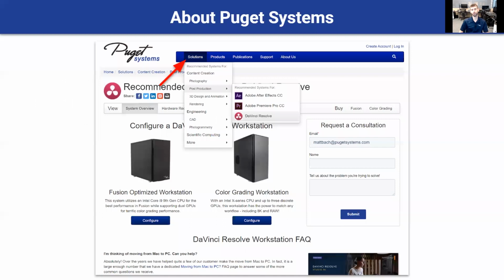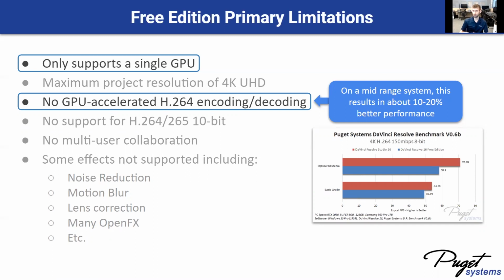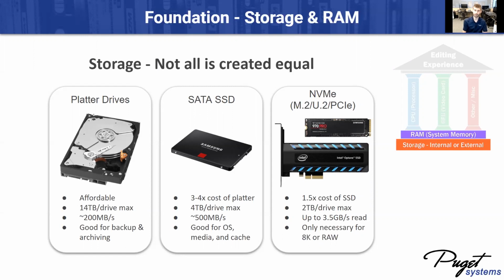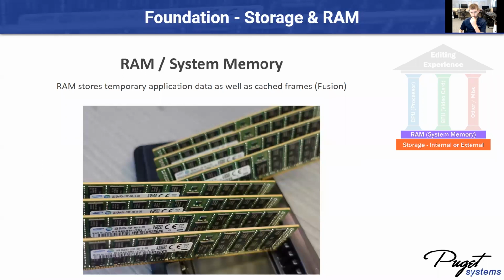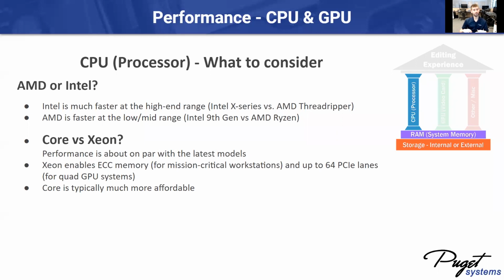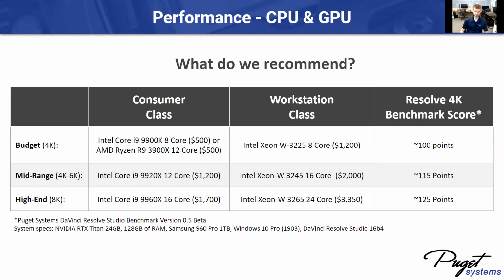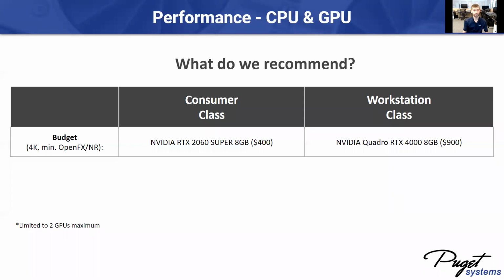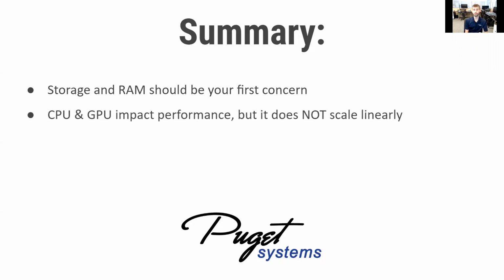How To Choose The Right Hardware For DaVinci Resolve (Webinar from 9/18/2019)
A modern PC-based workstation can provide terrific performance in DaVinci Resolve, but between the CPU, GPU (including multi-GPU configurations), RAM, storage, and other individual component choices, it can often be a daunting task to configure a system. It doesn't help that even if you do your research, most of the information you will find on the internet is gaming focused and not at all applicable to a professional application like DaVinci Resolve.

In this 60 minute webinar, Matt Bach covers:

- What the various components in a computer actually do
- How DaVinci Resolve utilizes each of those various components
- What hardware is best for different workflows (1080p, 4K, 8K, Fusion VFX, etc.)
- Where to spend your budget to get the best performance
- Computer hardware "marketing" terms to watch out for